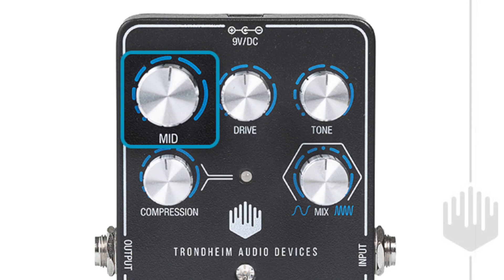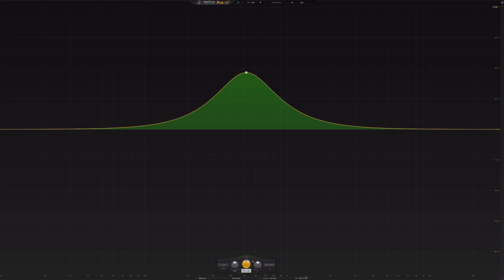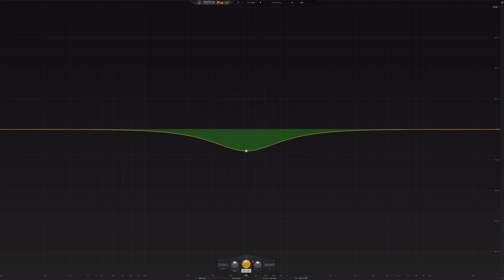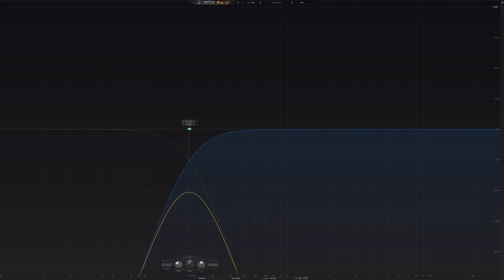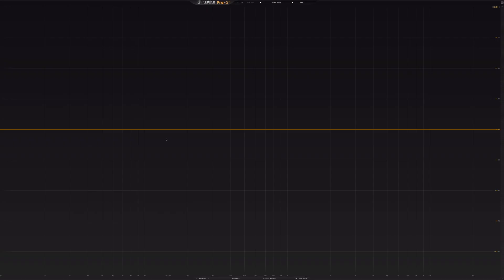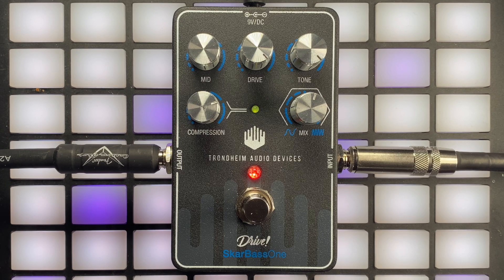SkarBassOne Mid Filter Explained!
Not all filters are the same. Traditional mid filters on pedal devices are bell shaped. Not in SkarBassOne.